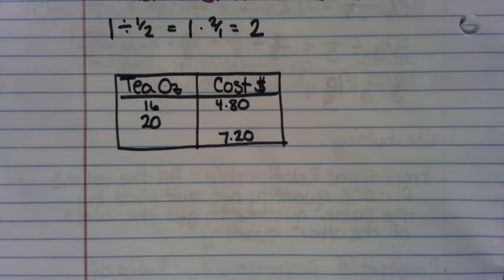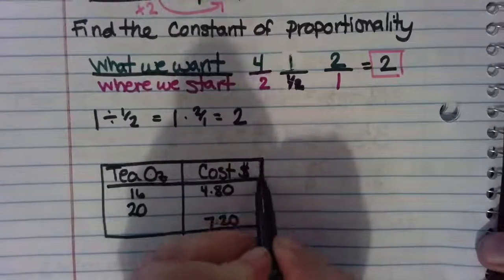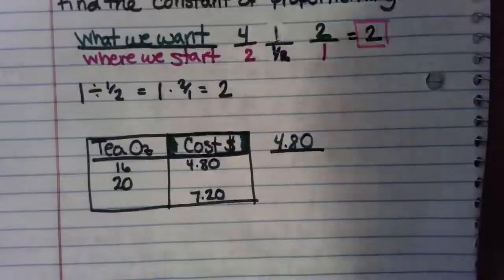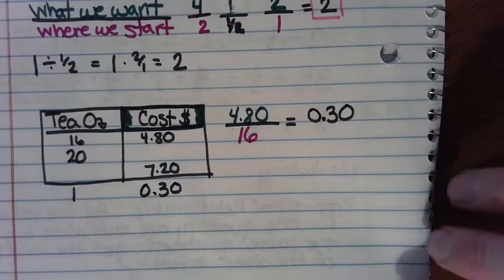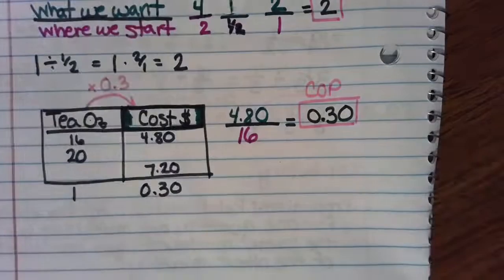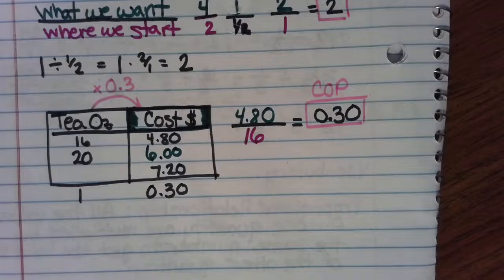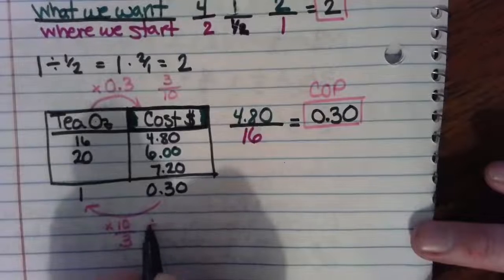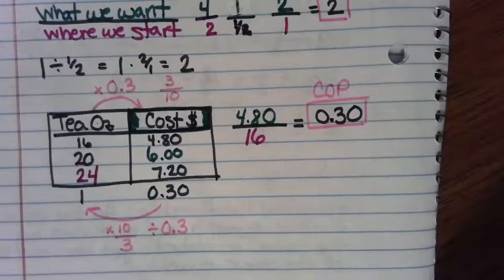Amplify 7.2 Finding Constant of Proportionality Example